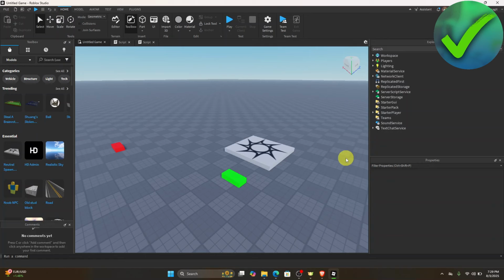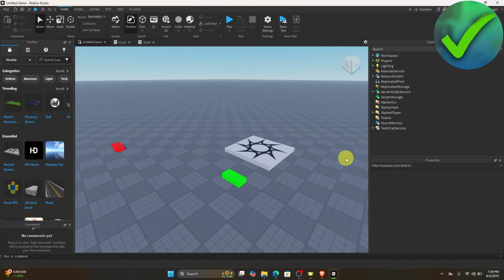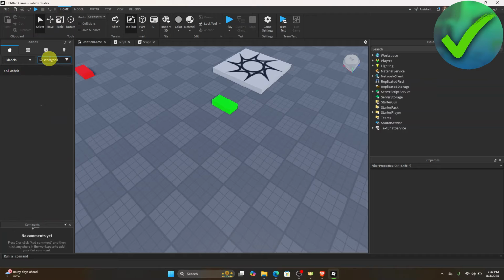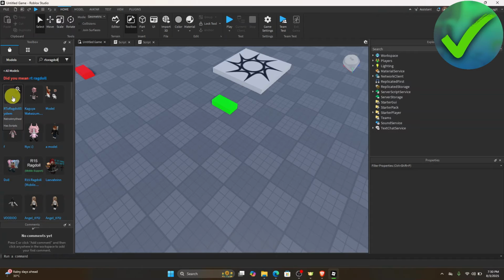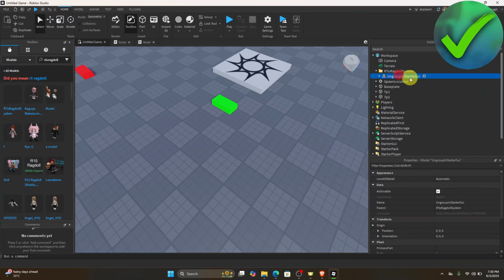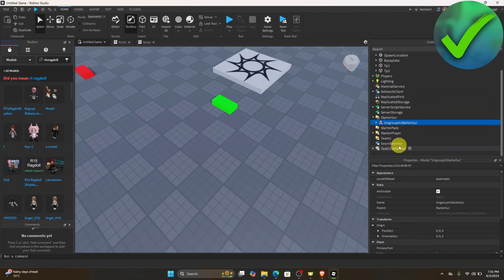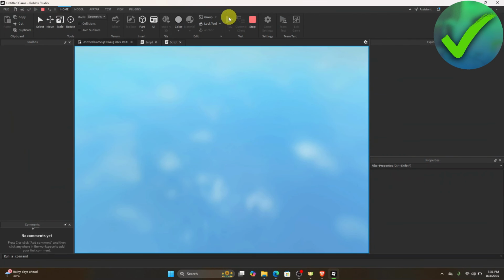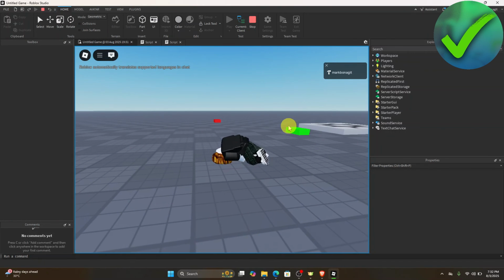How to Make Ragdoll in Roblox Studio (2025)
In this video I show you how to Make Ragdoll in Roblox Studio 2025

Do you want to know how to add ragdoll in roblox studio 2025? Then I'll show you how to make ragdoll system in roblox studio easily.

This is a step by step Roblox tutorial on how to create a ragdoll game in roblox